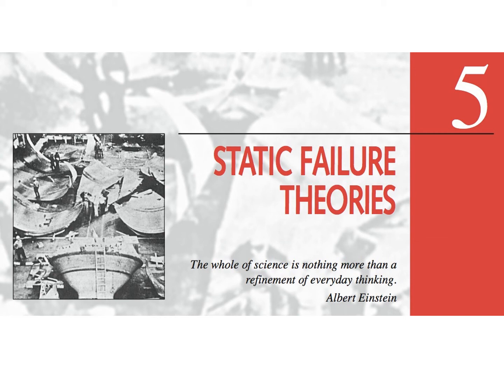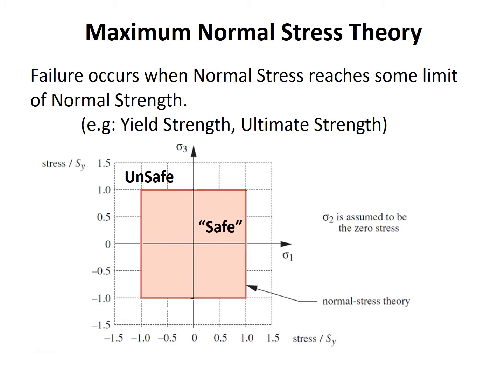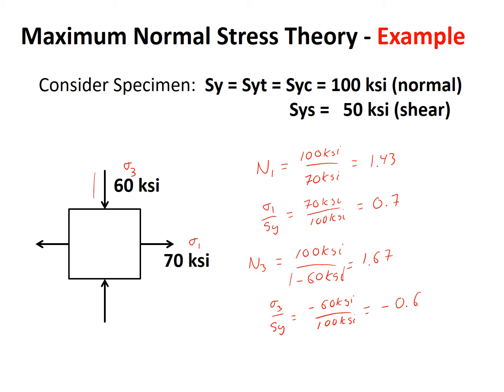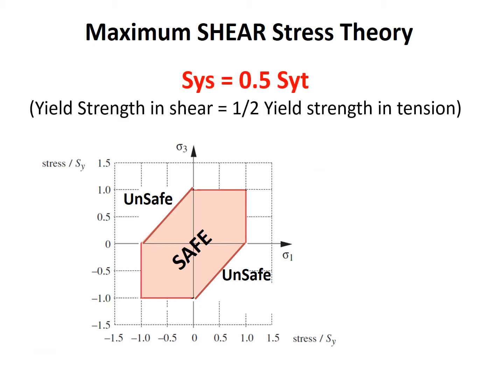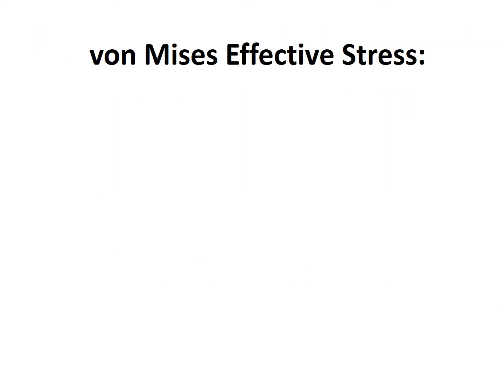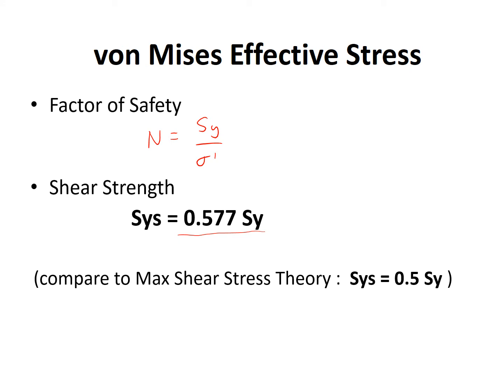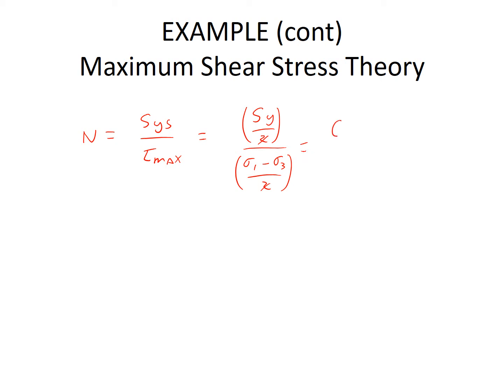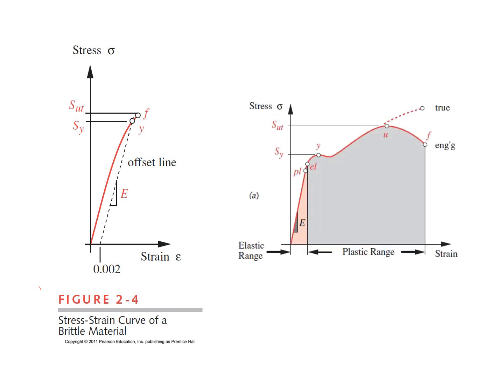Static Failure Theory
University of Maine
Mechanical Engineering
MEE 381 Design II
Lecture (2015 FEB 25)